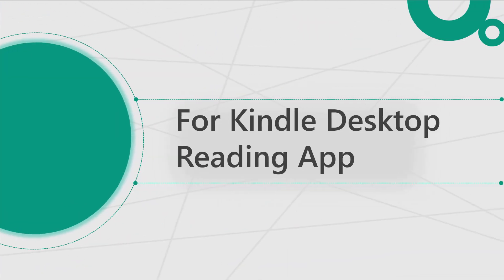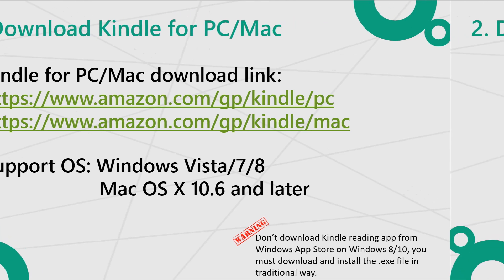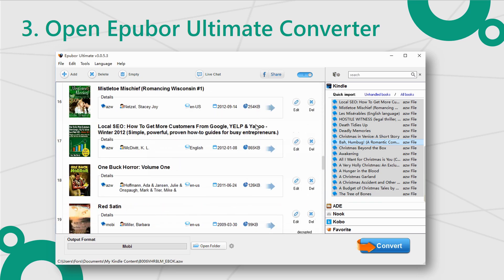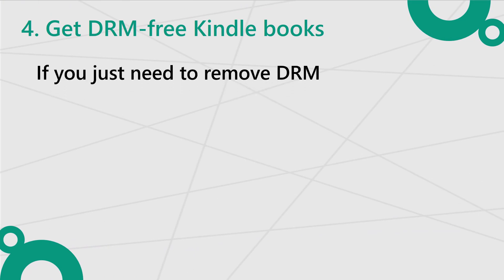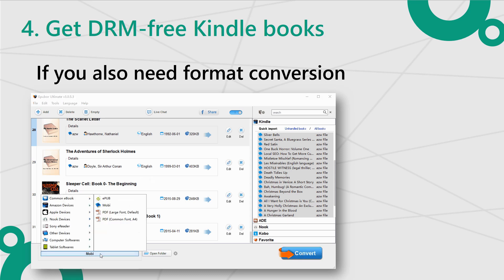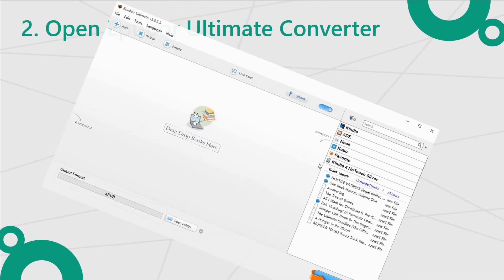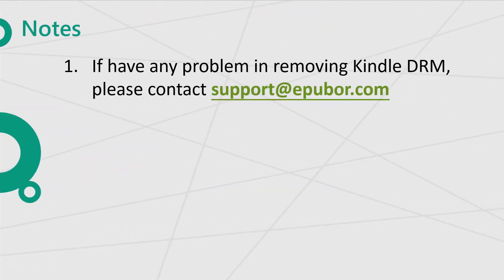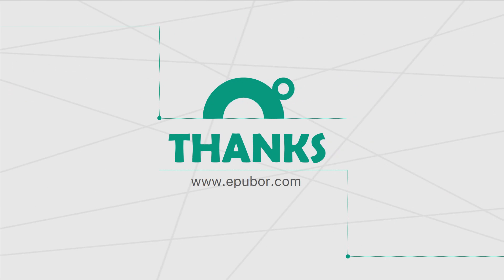Remove Kindle eBooks DRM Made Easy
Easily remove Kindle AZW/AZW3/AZW4/PRC books DRM with Epubor Ultimate.
Support Kindle books synced via Kindle for PC/Mac and Kindle eReaders like Kindle Touch, Kindle Paperwhite, Kindle Voyage.